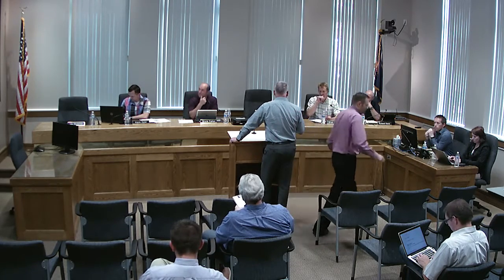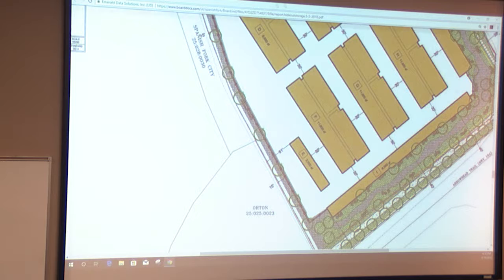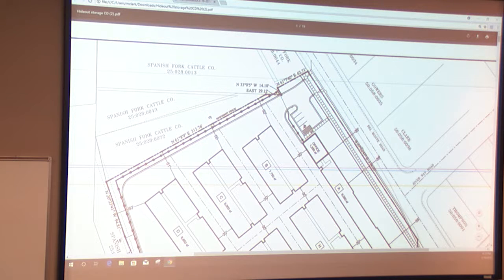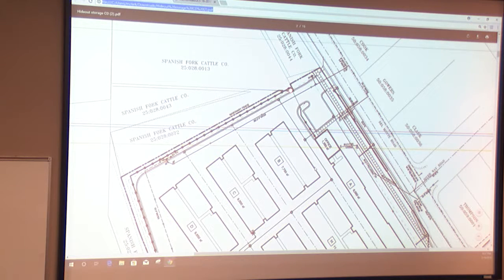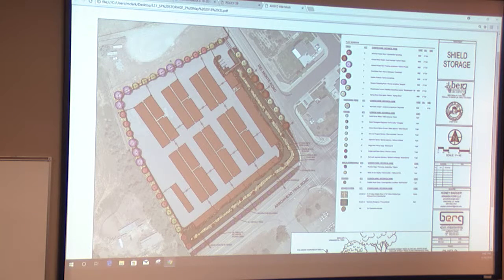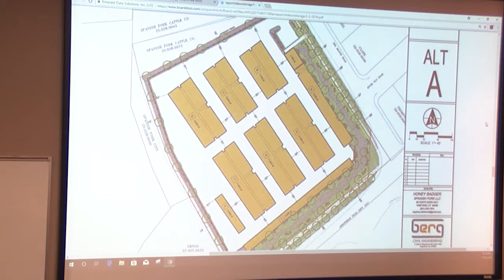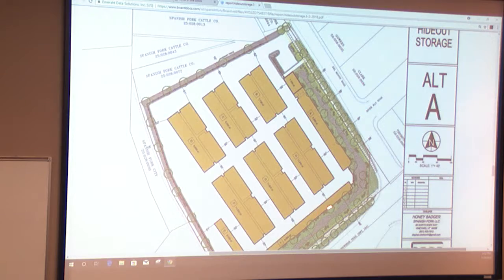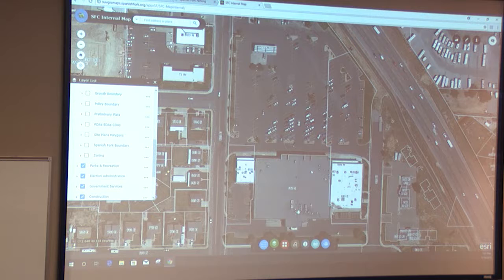Planning Commission | May 16, 2018